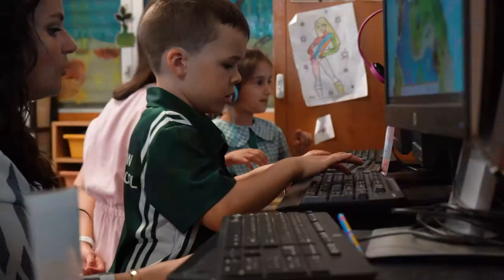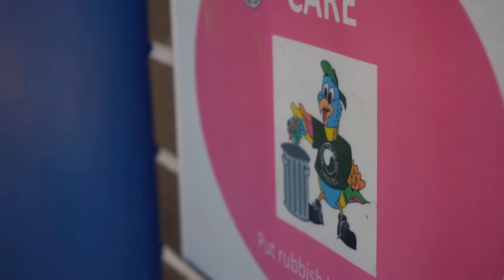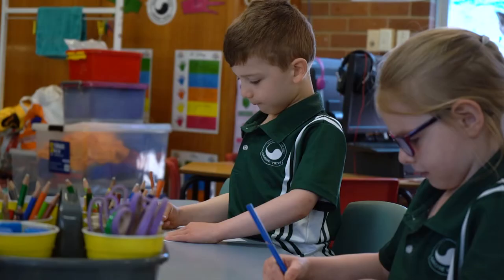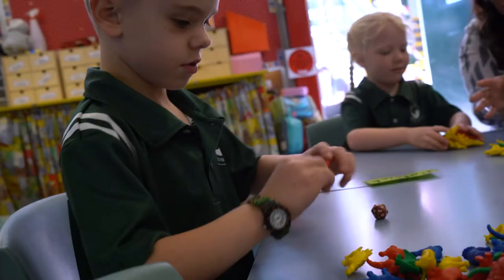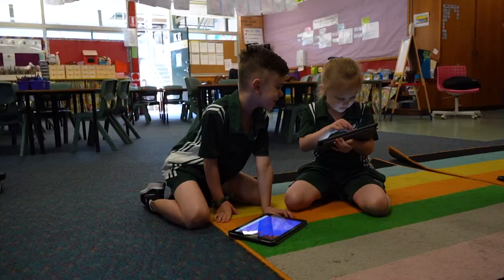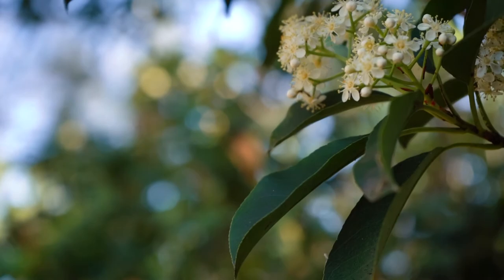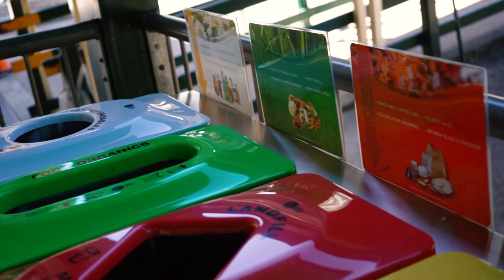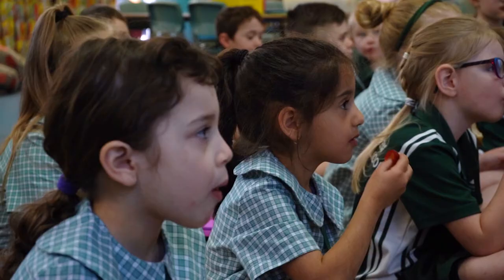Teaching and Learning at Grose View PS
- - Kindy Parent Information 2021 - -

Experience a glimpse of what our picturesque school offers. With an overview of the technology, literacy and numeracy within our school, our Positive Behaviour for Learning focus, our library learning hub, our environmental and outdoor program, as well as our creative arts program, you will get a great insight into Grose View Public School. Also, check out the frequently asked questions for starting at Grose View with a friendly hello from our 2021 Kindy teachers and Year 6 students who are eager to begin working with our new students.